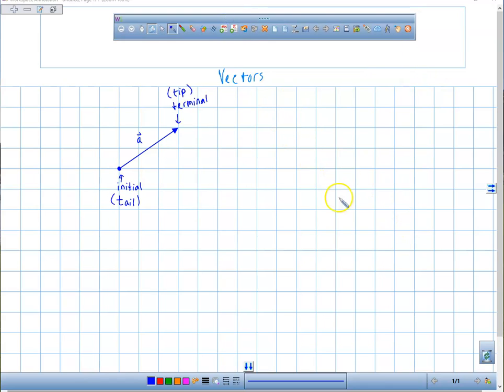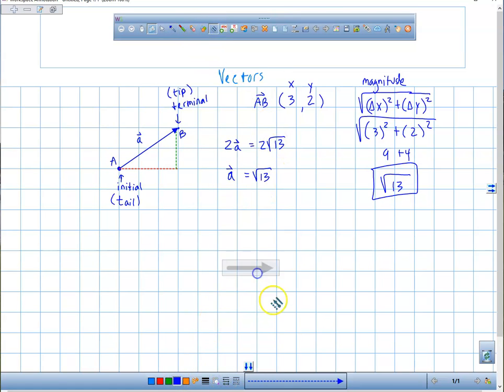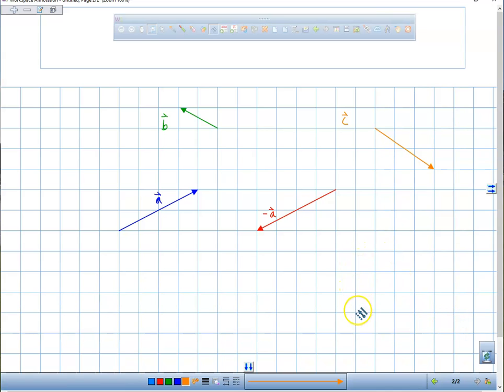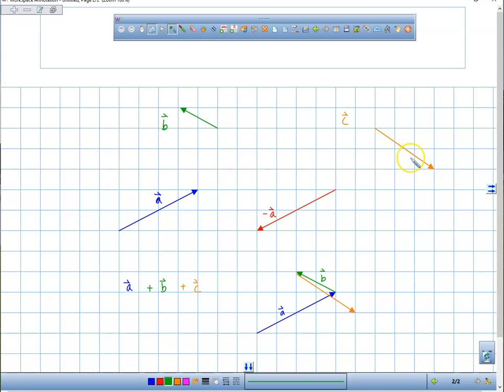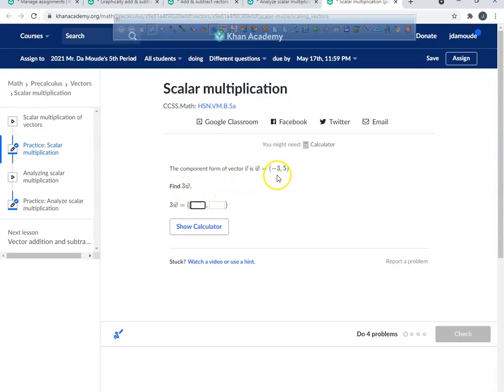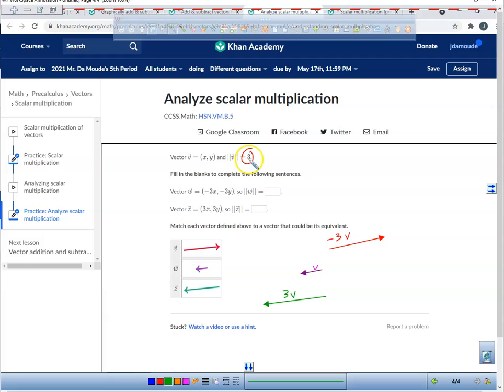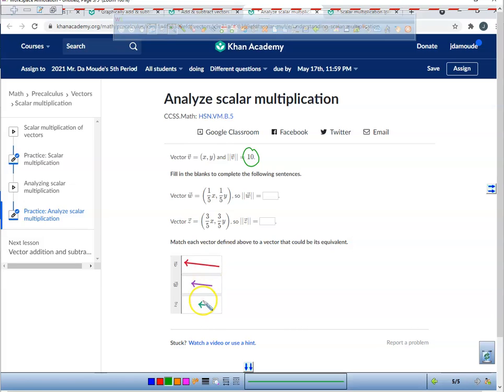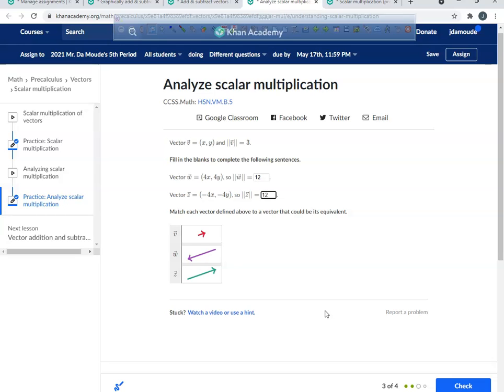KA Vectors Part 2